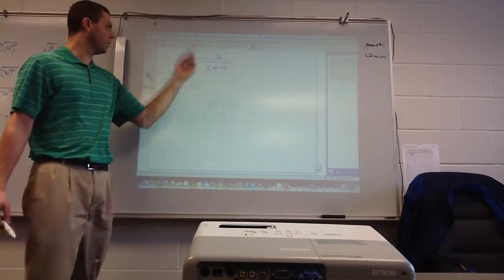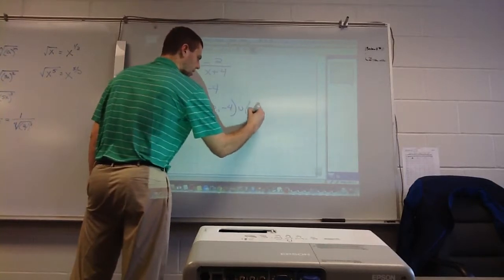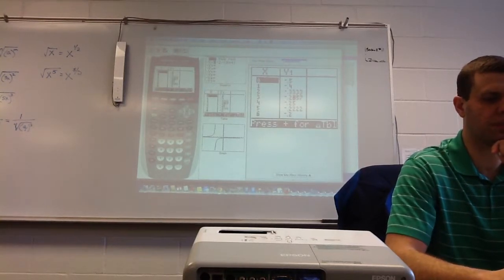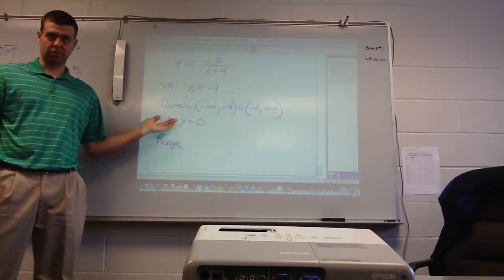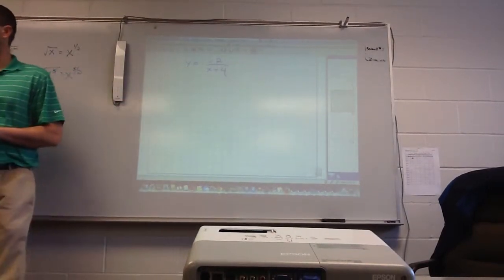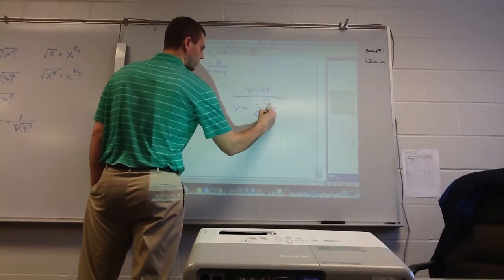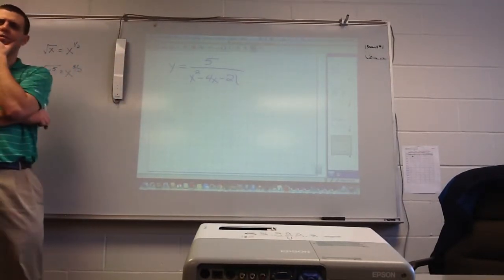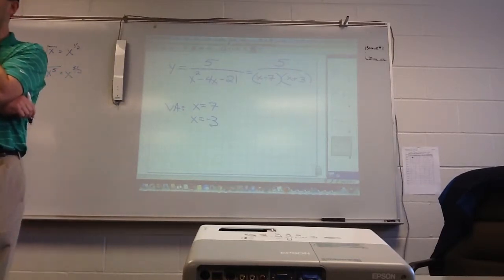Alg2 LT8.1 graph rational functions